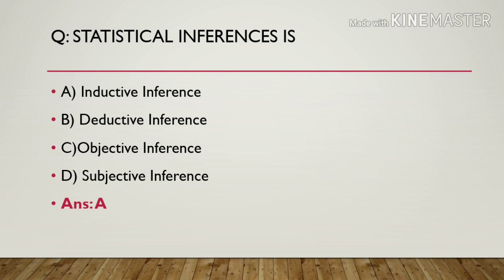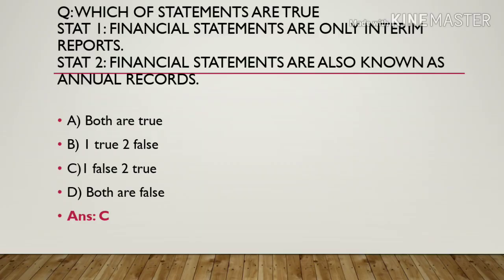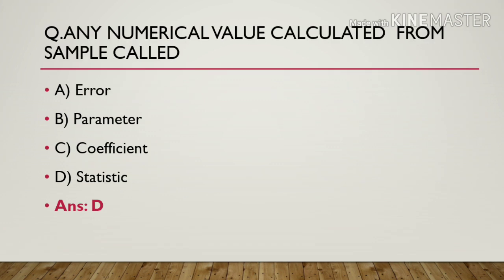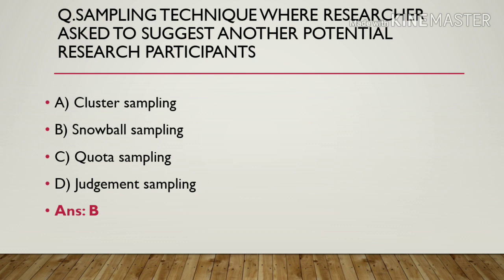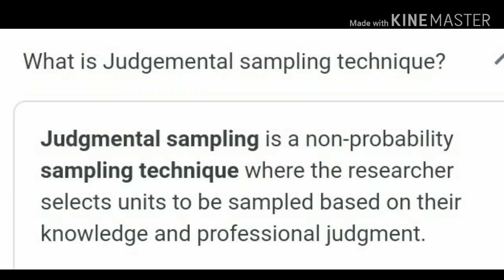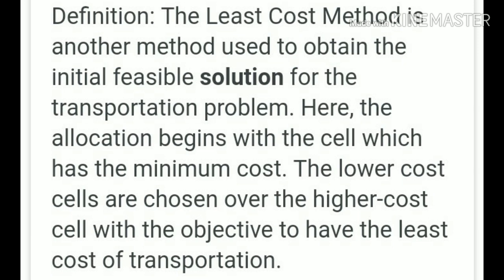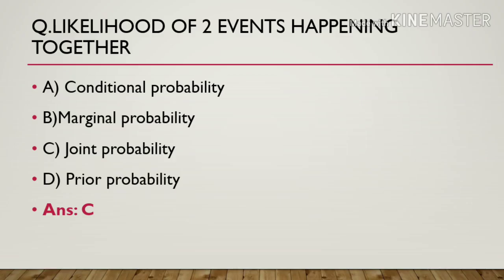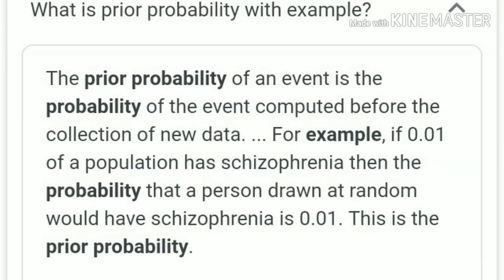Exam#2020 Question paper discussion of Commerce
Question paper Discussion of Paper commerce that was held on 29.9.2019 part 2